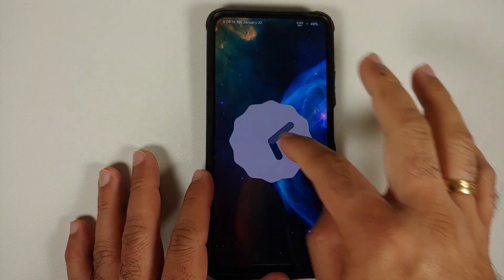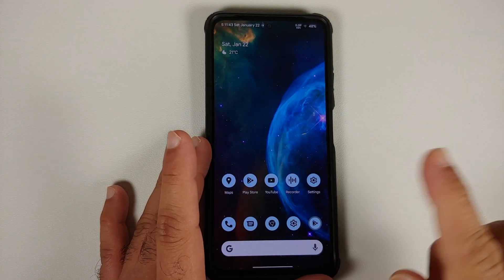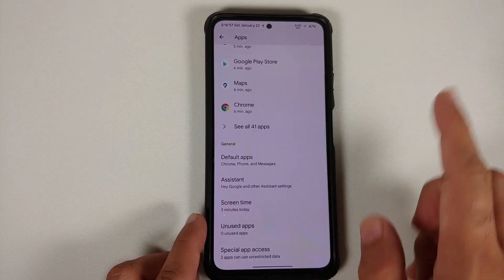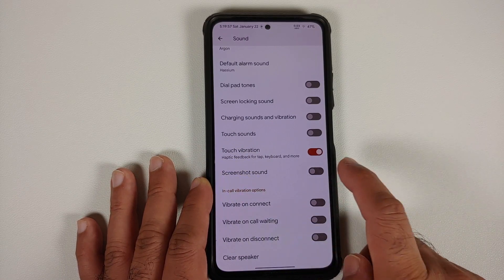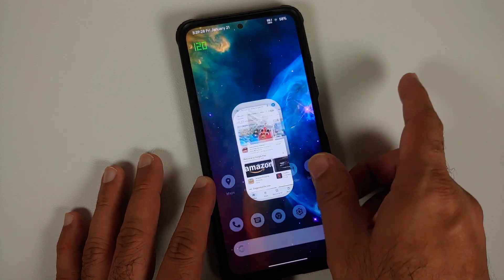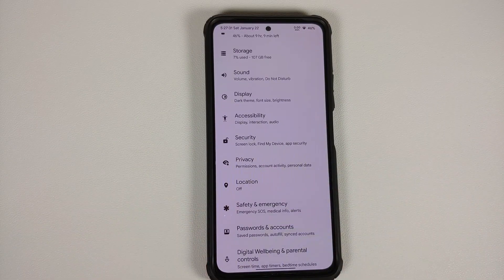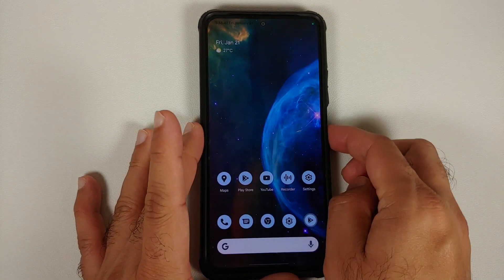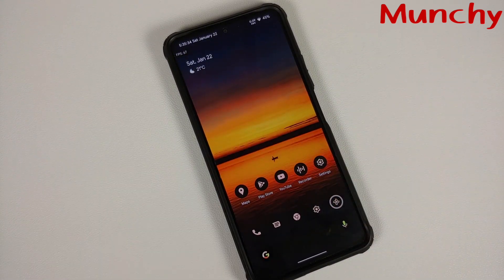Xiaomi Mi 11X | Android 12 | Awaken OS | Pixel 6 Goodies | Poco F3 | First Look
Do you want to have a first look at the features of Awaken OS 2.3 rom with Pixel 6 Goodies based on Android 12 running on the Xiaomi Mi 11x or Poco F3? In this detailed video we will have a first look at the features of Awaken OS 2.3 rom with Pixel 6 Goodies based on Android 12 AOSP running on the Xiaomi Mi 11x or Poco F3.

**Poco F3 or Xiaomi Mi 11X Awaken OS Android 12 Important Links**
Poco F3 or Xiaomi Mi 11X Awaken OS Android 12 Telegram Group